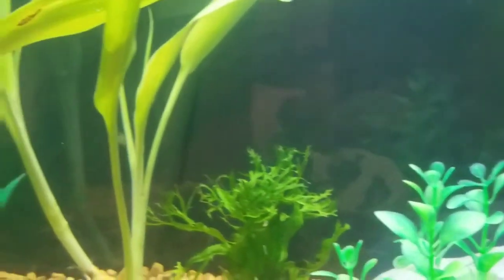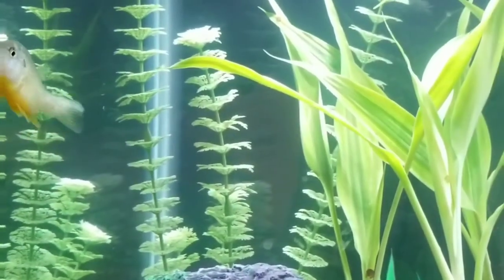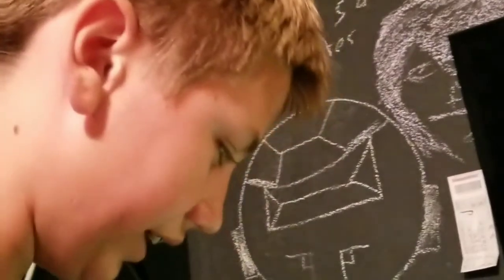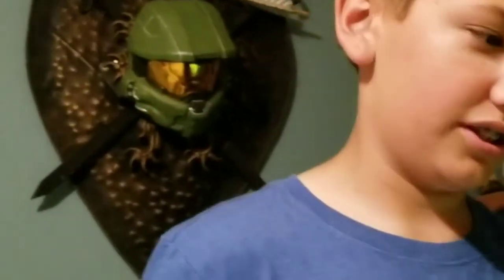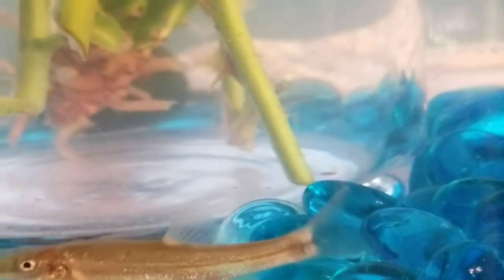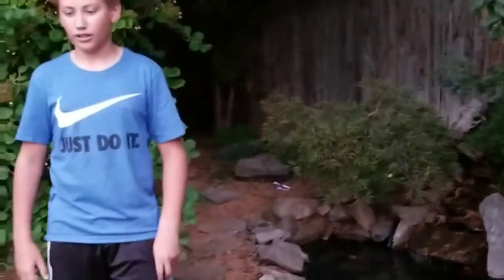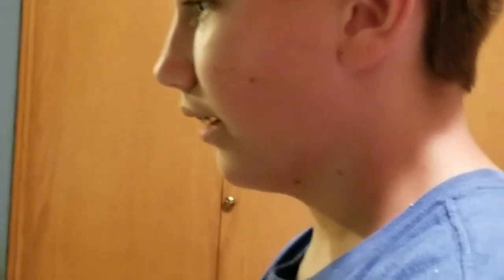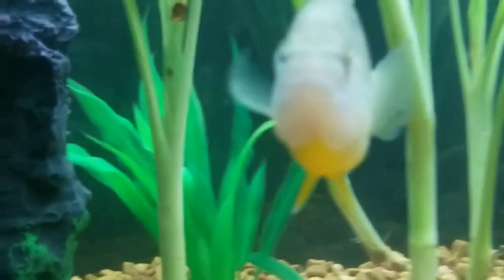Microfishing for a Pet Sunfish Update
This is an update on the Pumkinseed Sunfish  Bear caught for his aquarium. Also an intro to a few new wild fish additions. Bear has a few small river minnows in a separate tank. Featuring a guest appearance by Willie Nelson!